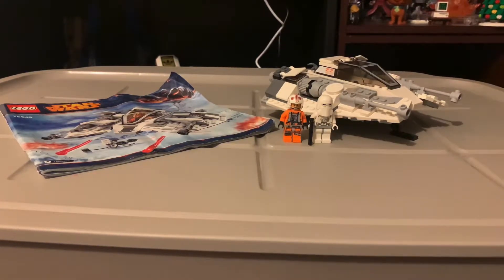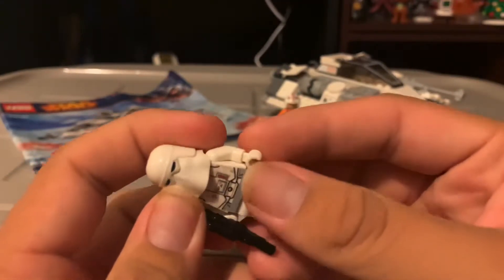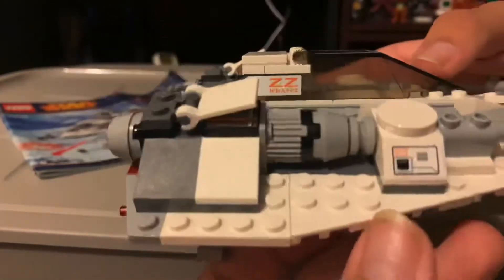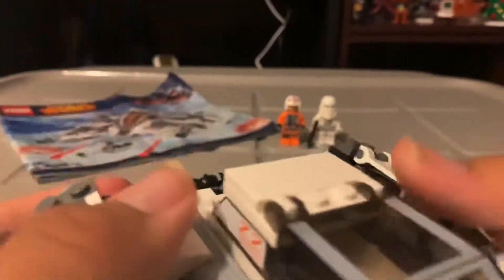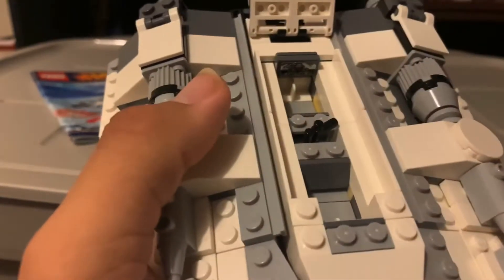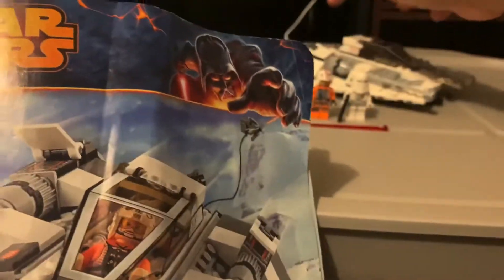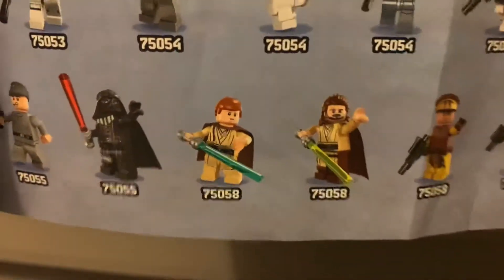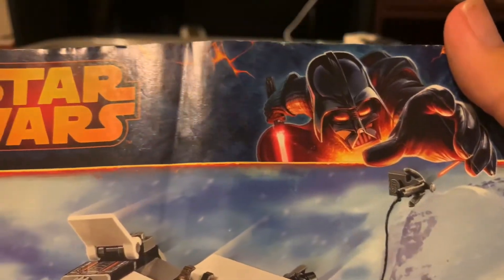Lego Star Wars 75049 SnowSpeeder (2014) Set Review!